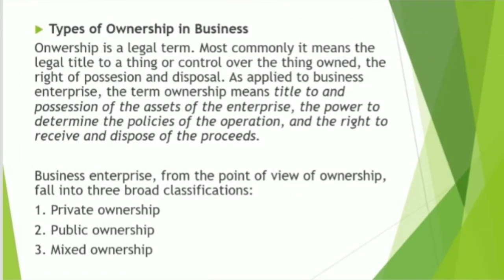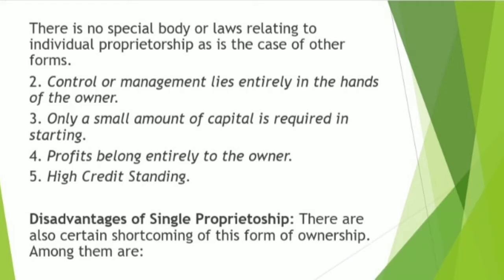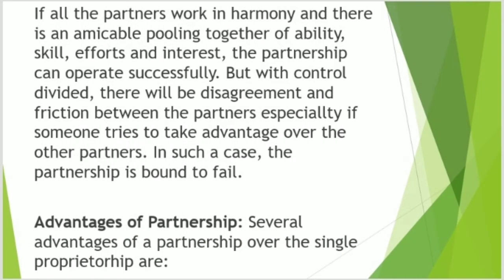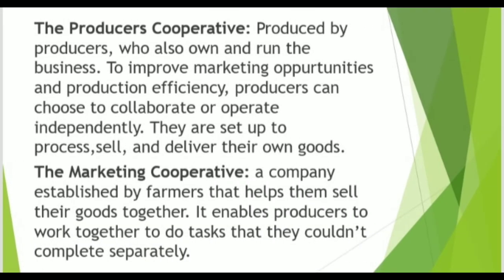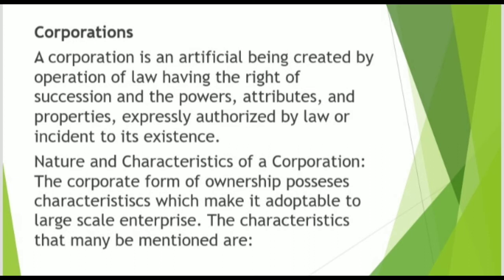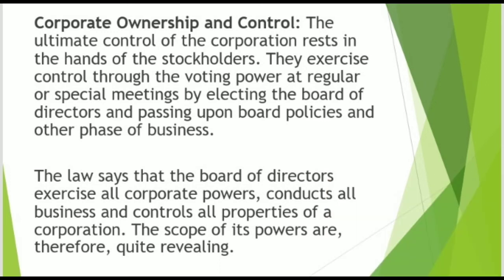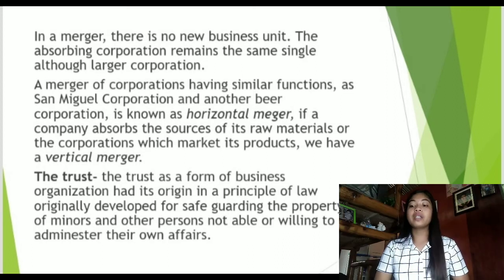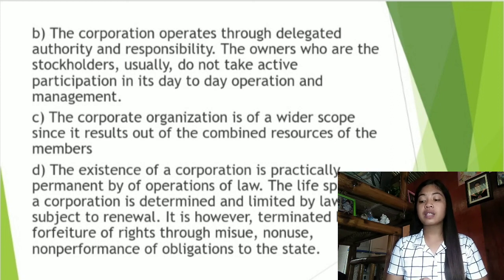Cagas, Jeneriel / BSHM 2B / CHAPTER 5, OWNERSHIP AND STRUCTURAL FORMS OF BUSINESS ENTERPRISE